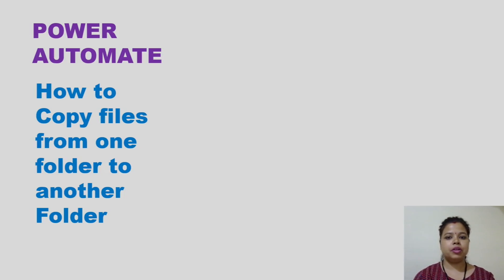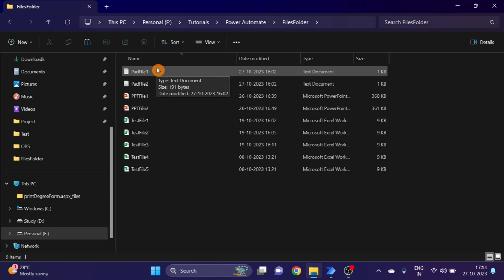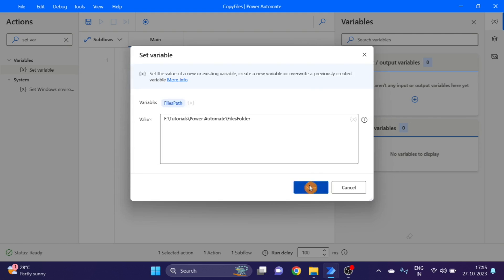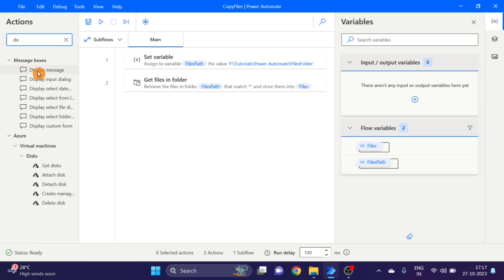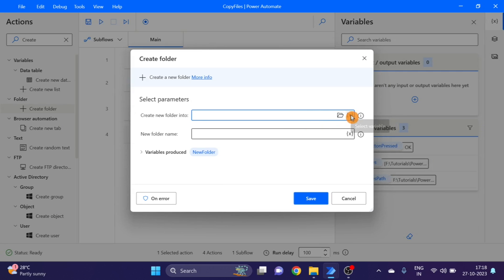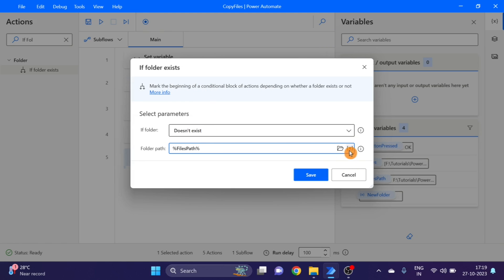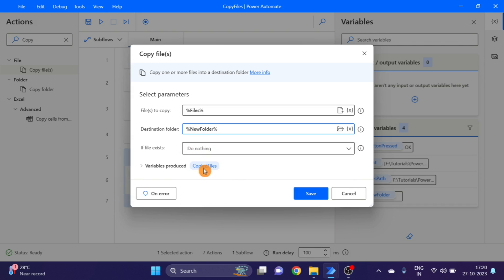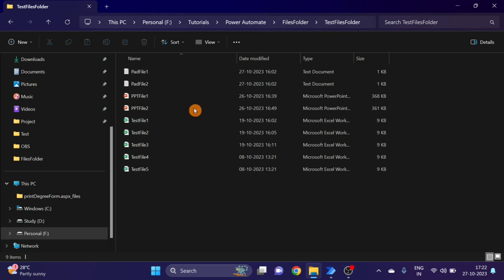Power Automate Desktop Check if Exist & Create Folder, Copy Files one to other Folder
00:00 Power Automate How to Check if folder already exist.
01:35 Power Automation Get Files in Folder
02:45 Power Automate Create New Folder
03:30 Power Automate If Condition
04:08 Power Automation Copy files from one filter to another filter
05:40 Power Automate Move File Other Folder
07:02 Power Automation Delete Folder Delete Files